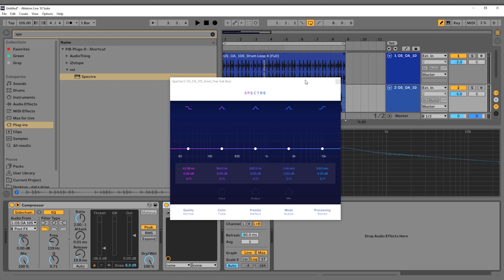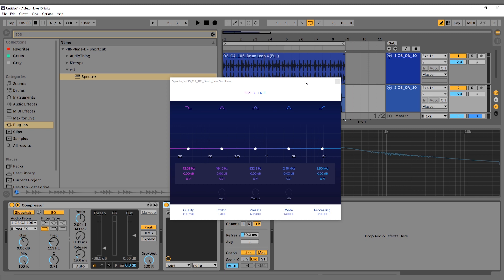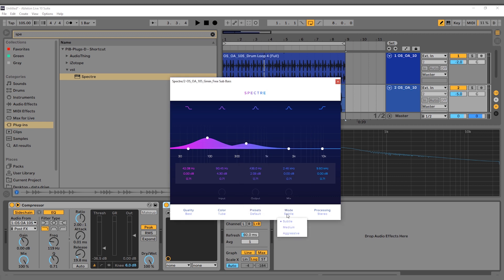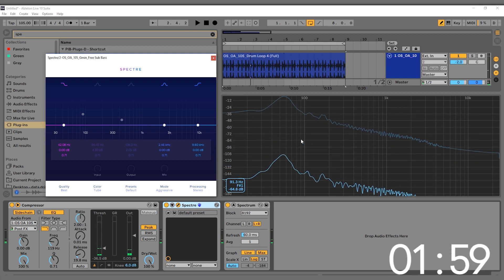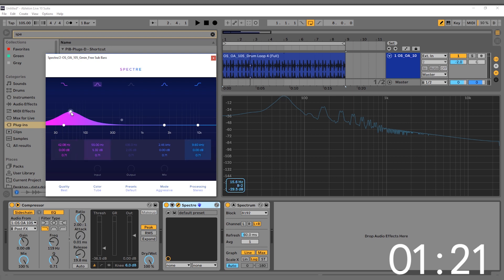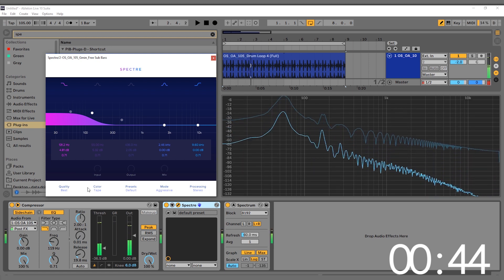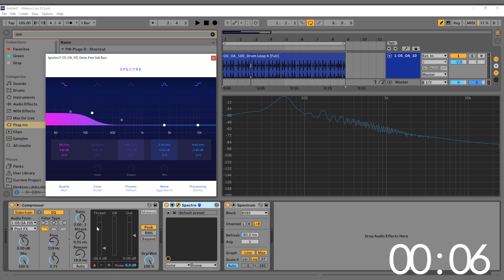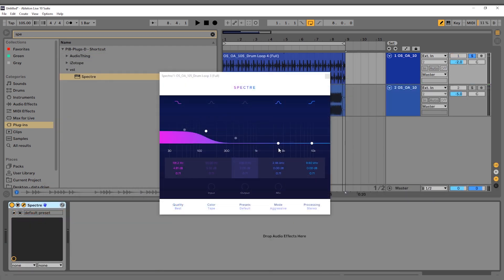TMT | Mixing Bass for Small Speakers with Harmonic Saturation Tutorial | WavesFactory Spectre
In this two minute tuesday video tutorial, Joshua Casper shows you two make you sub bass be heard through laptop and cellphone speakers by using Spectre by Waves Factory to add harmonic saturation and distortion to the audio signal.

Spectre is a unique plugin that uses EQ filters to pinpoint areas of the frequency spectrum and while boosting the frequency range also colors the audio signal by adding harmonic saturation and distortion. This is very useful to a number of applications.

Spectre is a sound-shaping tool that combines the best features of an enhancer coupled with a graphical parametric equaliser.

Spectre processes the difference between the input signal and the EQ signal, introducing harmonic content to just the part of the spectrum that you want from a variety of saturation algorithms based on classic recording hardware.

Spectre can be used on individual tracks, sub-mixes, the entire mix and is ideal for mastering.